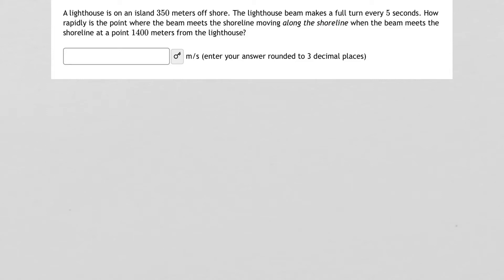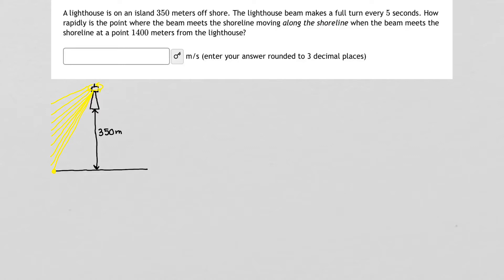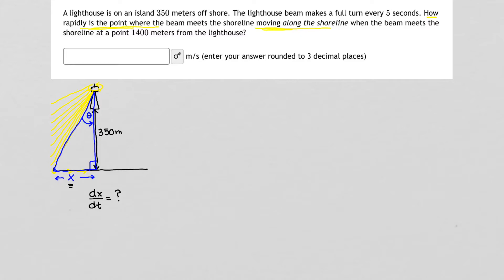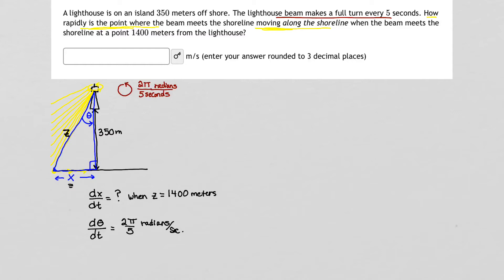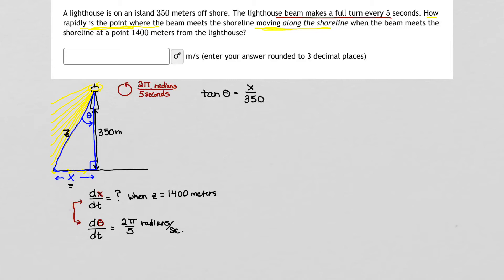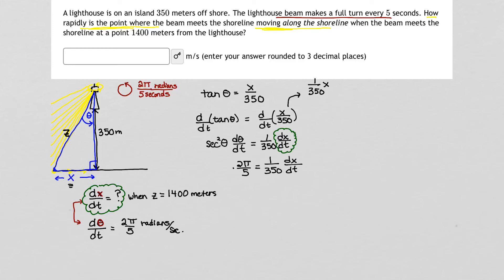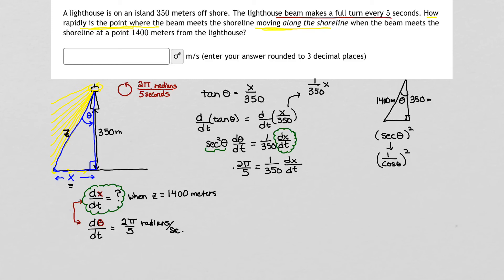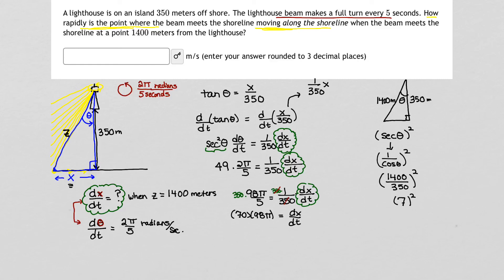MyOpenMath - Rotating Beacon of a Lighthouse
In this video, we look at a related rate problem involving a lighthouse and how quickly the beam of light travels upon a shoreline.